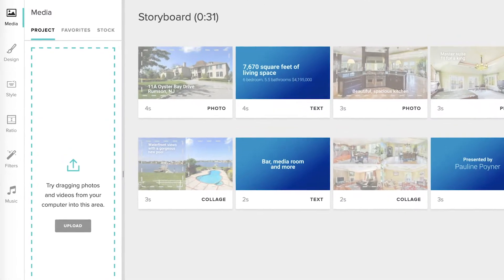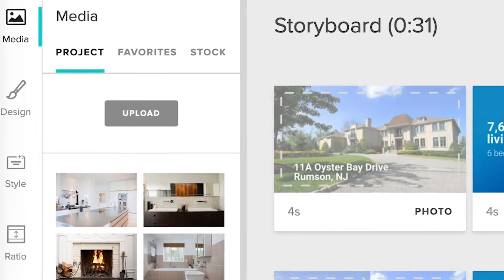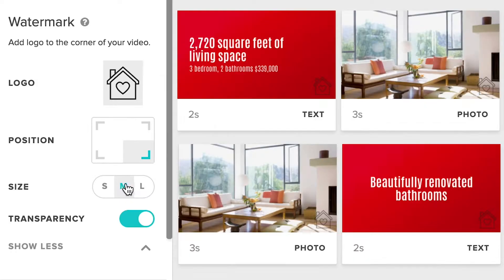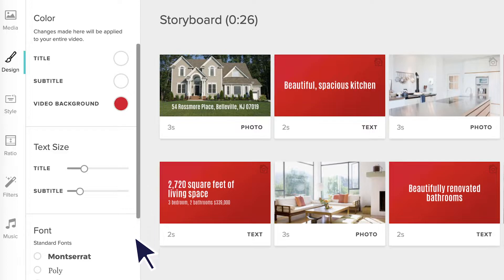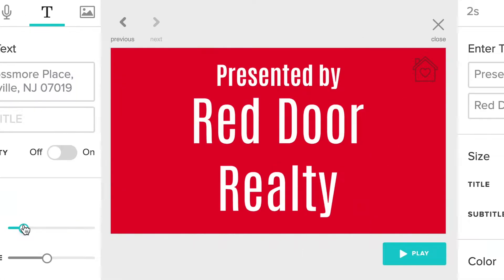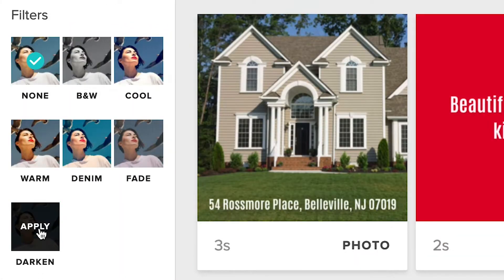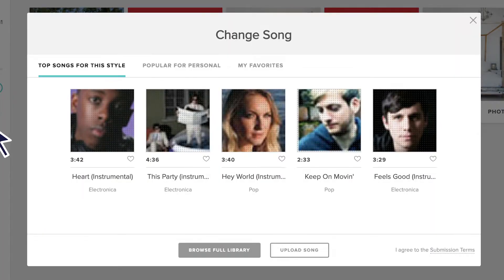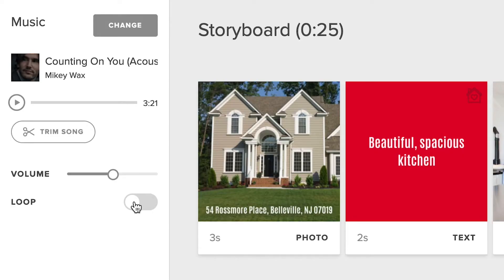How To Use The Animoto Marketing Toolbar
The Animoto toolbar is designed to let you access all of your marketing video options quickly and easily. In this post, we’re going to explore the toolbar, and show how you can use these options in your next marketing video.

MEDIA
Head here to upload images, video clips, and logos into your video. If you’re having trouble uploading your content, check our Help Center to make sure your files are the right size and format for Animoto.

STYLE
This icon lets you see what video style you have currently, or you can click the gray CHANGE button to switch your style to see how your video looks with a new set of transitions and text treatments.

RATIO
Click to shift between square and landscape formats. You can change the aspect ratio on any video, so even if you’ve chosen a storyboard with a different aspect ratio, you can still adjust it to fit your needs.

DESIGN
Try this icon to select a different font or adjust your marketing video’s look by changing the overall colors of your backgrounds and text.

FILTER
Make all your images warmer, cooler, or even convert your images and video clips to black and white with the filters you can find by clicking this icon.

MUSIC
Once you’re here, click CHANGE SONG to access our Music Library or upload your own song. You can adjust your song’s volume under this icon, too.

Log in to Animoto and choose one of our storyboard templates or start from scratch with one of our stunning video styles. Then upload your photos to create a captivating slideshow in a matter of minutes.